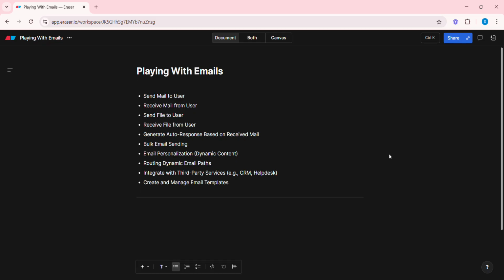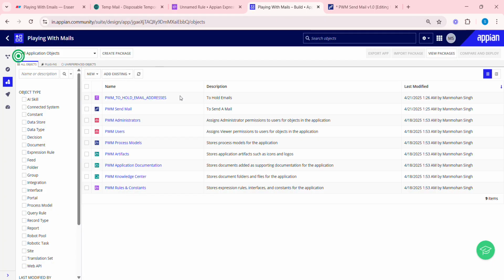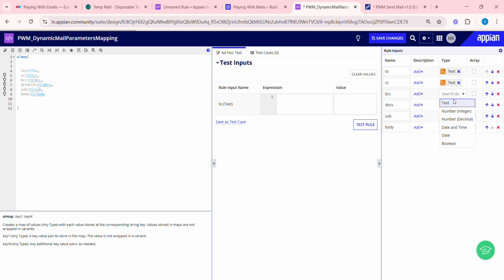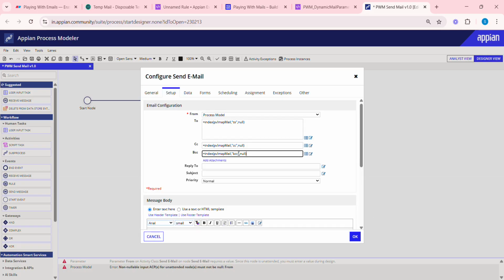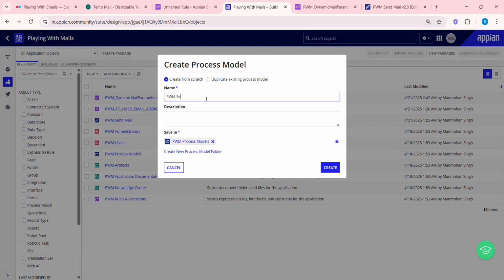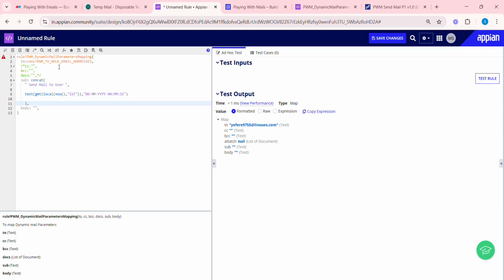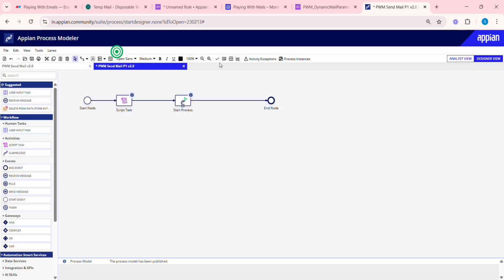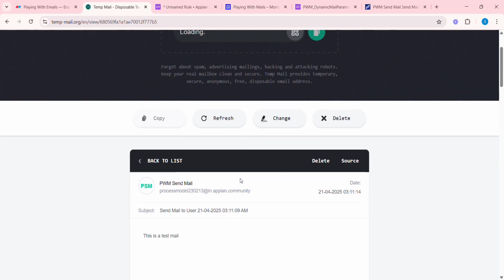Day 1 Appian Playing With Emails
📧 Day 1: How to Send Emails in Appian | Master Email Automation!

Welcome to Day 1 of our Appian Email Series! 🎉
We’re kicking things off with a bang by showing you how to send emails in Appian — the smart way. Whether you’re just getting started or want to level up your automation game, this video covers the core essentials of Appian email functionality.

💡 What you'll learn in this video:
✅ How to send emails dynamically in Appian
 In Upcoming Ones We Will Learn more with mentioned Ones Also
✅ Creating and using custom email templates
✅ Automating emails through process models and smart services
✅ Pro tips for personalizing email content using dynamic data

Whether you're automating CRM notifications, approval emails, or alerts — this is your gateway to powerful communication workflows in Appian

🚀 Coming Up Next:
- Email tracking techniques
- Integration with marketing platforms
- Power Automate comparisons
- Best practices for enterprise-grade automation

🎯 Perfect for:
Beginners, developers, automation enthusiasts, and business users who want to unlock the power of low-code email automation.
💬 Drop your questions in the comments — we love to hear from you!